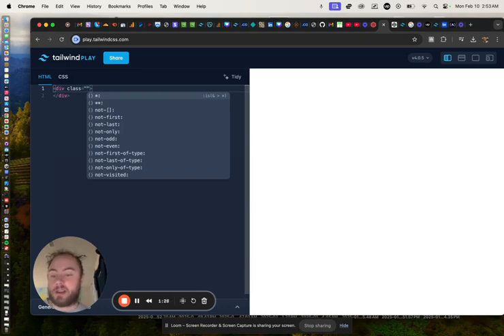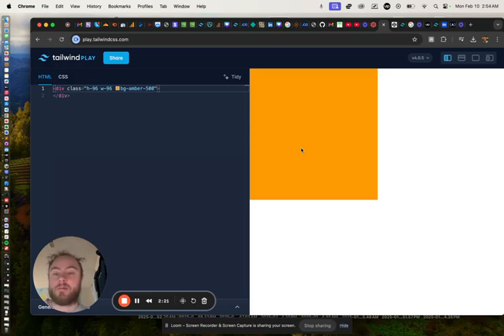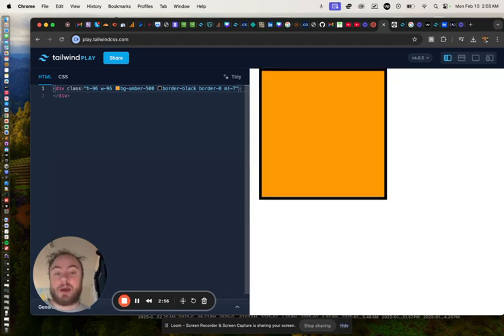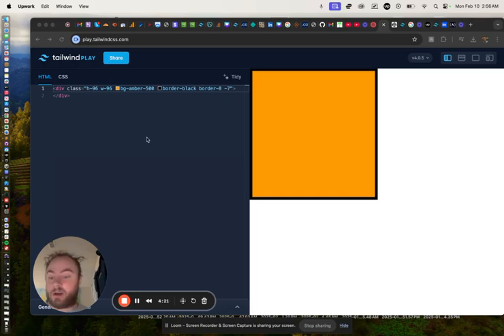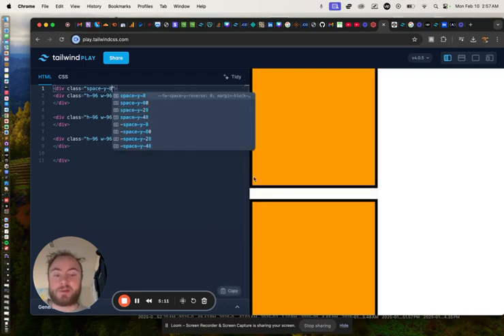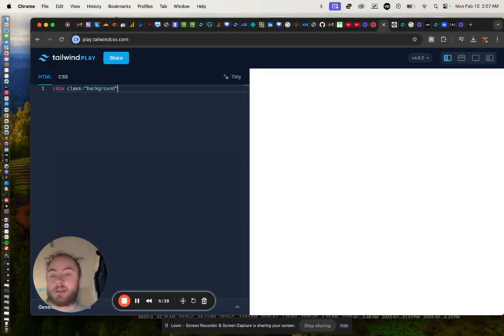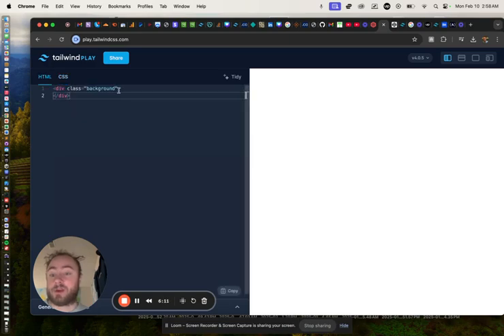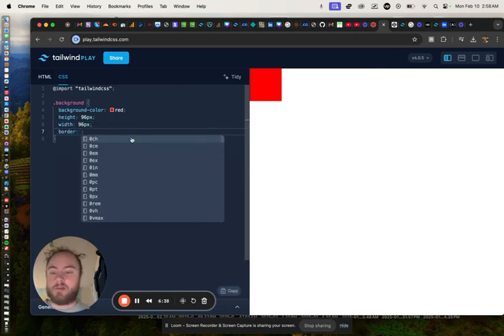What The Heck Are Divs And How To Code Them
This video discusses how to code divs which are the backbone of HTML coding.